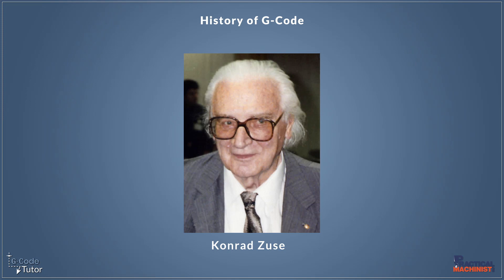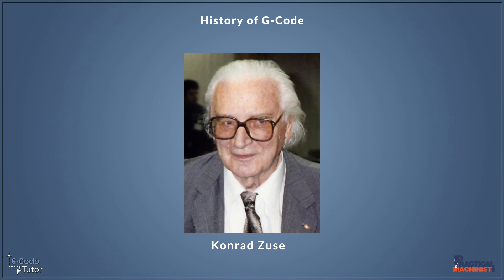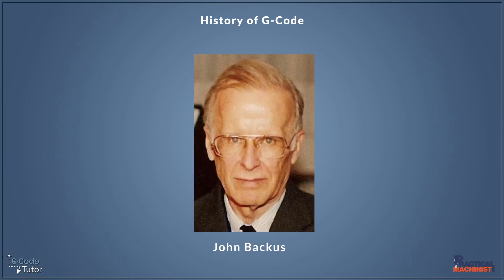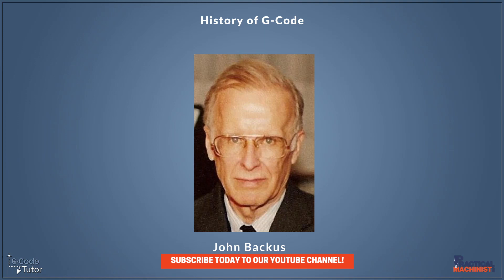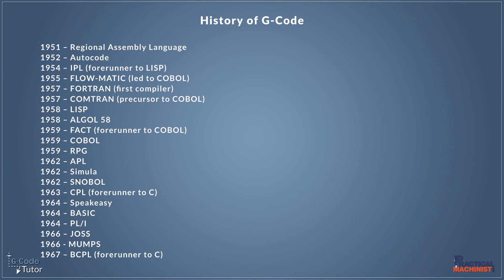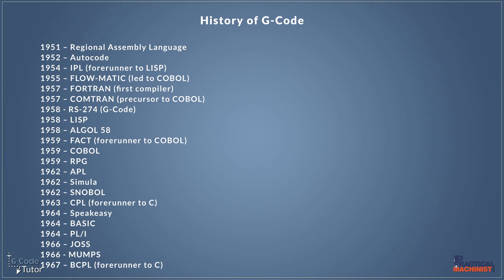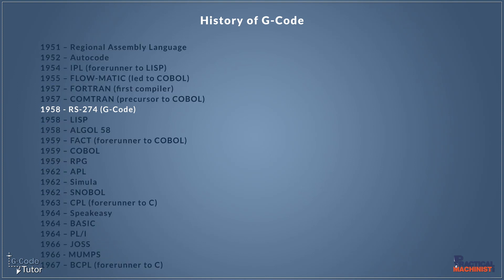The History of G-code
Ever wondered who created G-code? Marc Cronin, from @GCodeTutor, discusses the origins and the future possibilities of the programming language.

G-code programming language was invented somewhere between 1958 and 1961 according to the official documents. The MIT was the first institution to start using it and experimenting with it. The programming language is one of the most ancient programming languages but despite his age is still one of the most utilized nowadays in a multitude of environments, including the majority of modern machine shops.

During the 1970s through the 1990s several CNC machine tool builders attempted to overcome capacity difficulties by standardizing on different machine controllers built by FANUC.

In modern days, controllers' differences and incompatibilities are not as troublesome as modern machines because modern machines operate using CAD/CAM. CAD/CAM machines can post to any version of G-code as the software is capable of dealing with the different variances that the machine manufacturers have added to the program over the years.

To learn more about G-code or improve your programming skills visit Gcodetutor.com